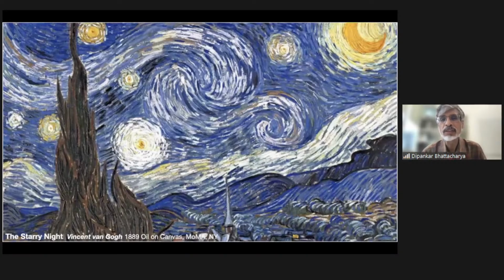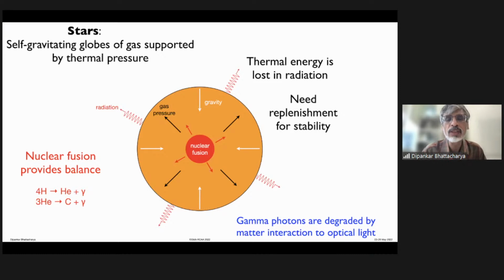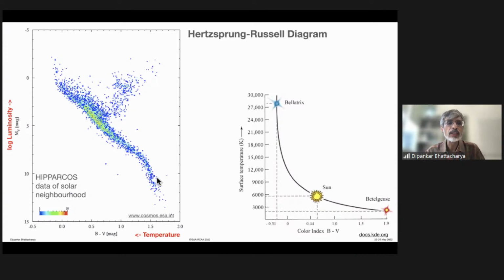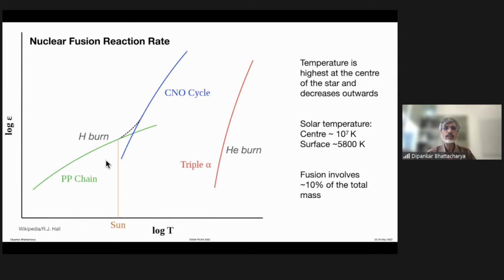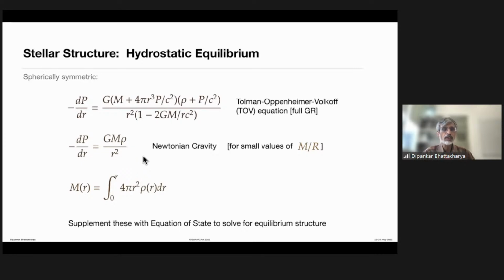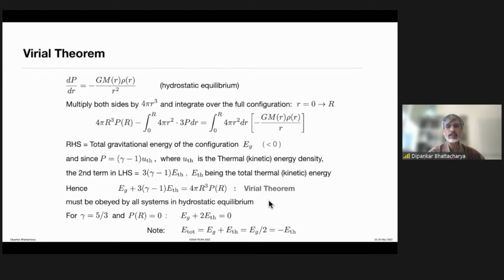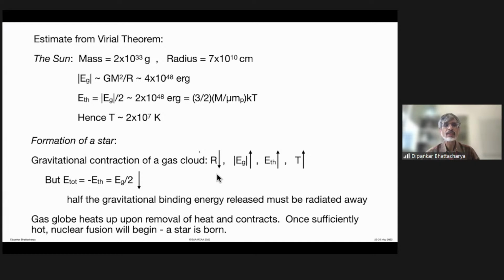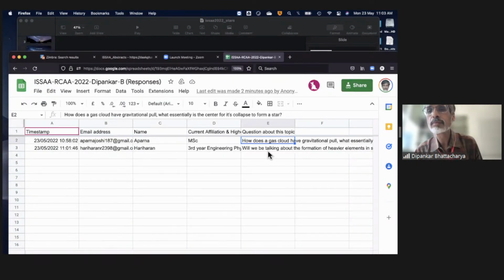ISSAA & RCAA 2022: Prof. Dipankar Bhattacharya - Stellar Structure and Evolution (I)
The Sun and the bright stars we see in the night sky are self-gravitating gas globes supported by the
pressure of hot gas. The heat is sustained by nuclear fusion. Gradually the nuclear fuel is consumed
and the structure and the appearance of the star change. Eventually, the star may end its life as a
compact object, namely a white dwarf, a neutron star or a black hole, while expelling much of its
original mass to the surrounding space. This series of four lectures will introduce the underlying
physical principles and describe the course of evolution of the stars.